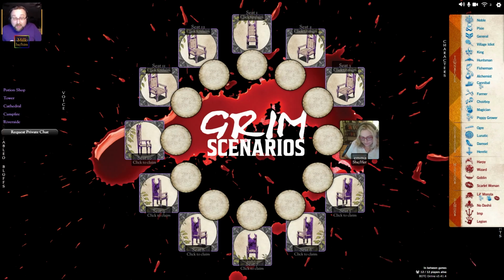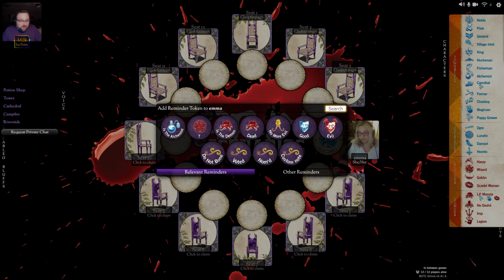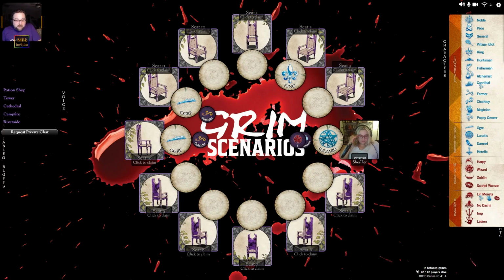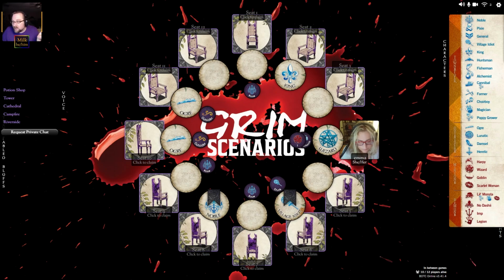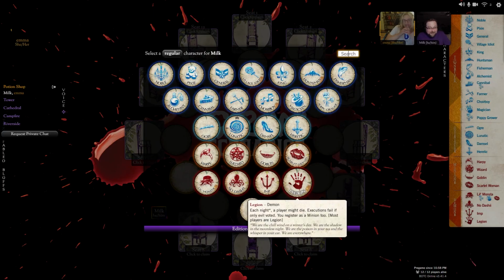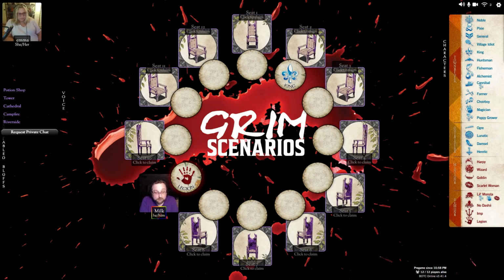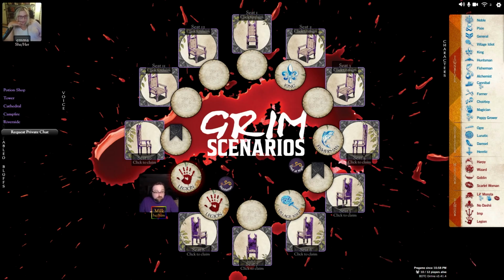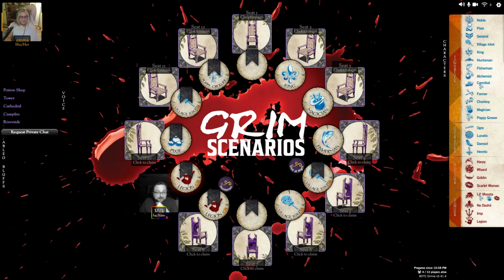Episode 56 - Minutes to Midnight | Blood on the Clocktower Podcast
Milk and Emma return to form as they explore the custom script Dusk in the House of the Damned.

The Grim Scenarios podcast officially acknowledges that Captain Benjamin Sisko is the best captain in the Star Trek Universe.